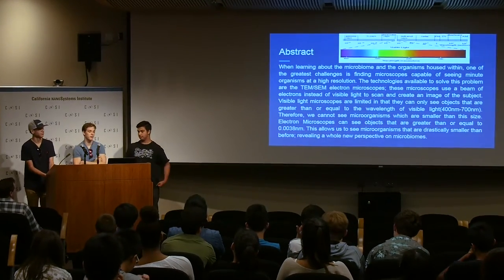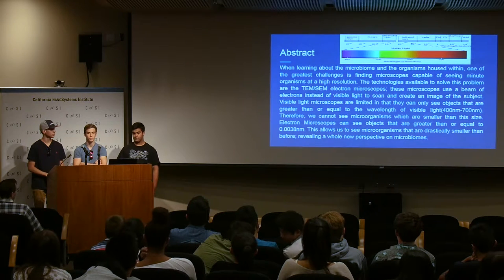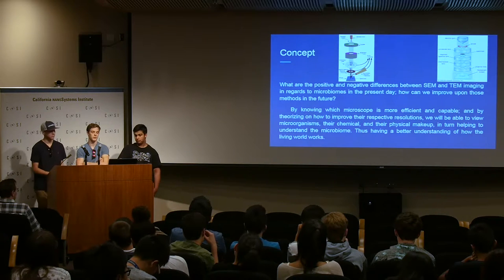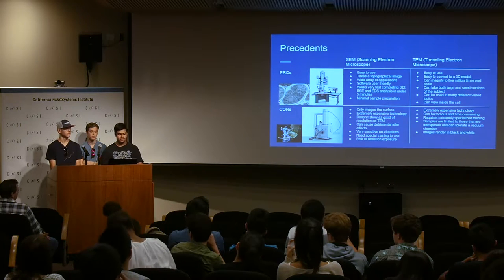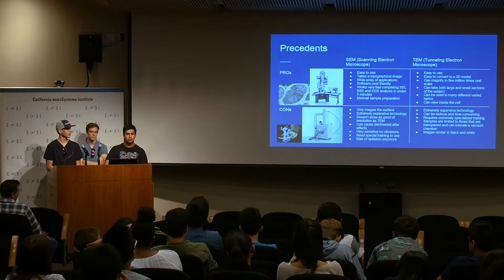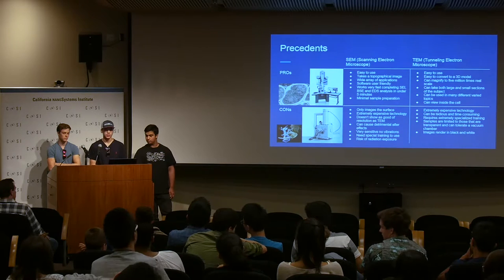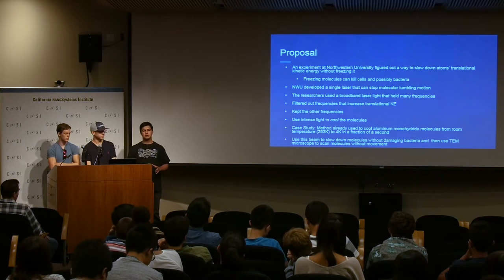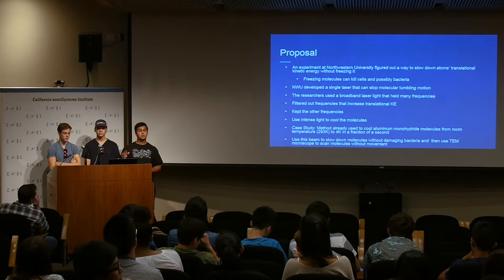2017 Nanoscale Microscopy - High-resolution Imaging with Regards to Microbiome